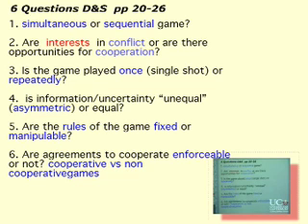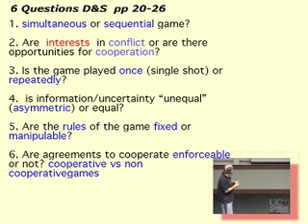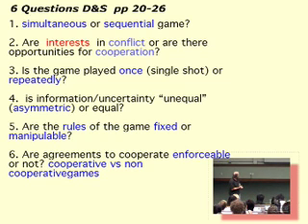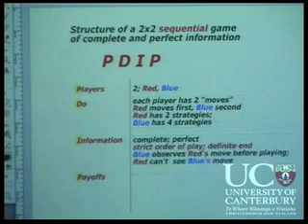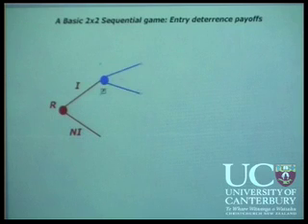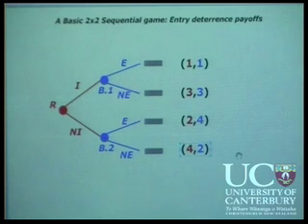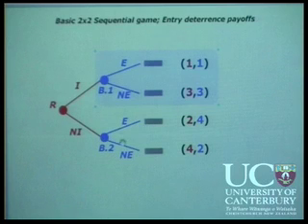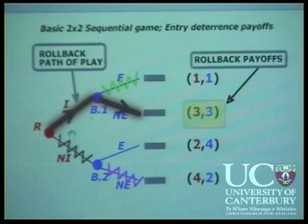Intro Game Theory (2007) Lect 3 of 23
This is the first of four lectures on sequential games. We start by talking a little bit about "theory", summed up in an acronym PDIP (who are the players, what can they do, what information/ignorance do they have, what are their payoffs). Then we look at how to analyze a simple 2x2 game using a neat graphical concept : the game tree. Original mp4's of this video and other resources related to the lectures from my introductory game theory course at the University of Canterbury , Econ 223, can be obtained note: 2008 lectures make an improvement on some of the topics in 2007